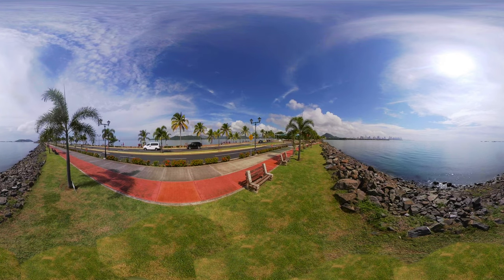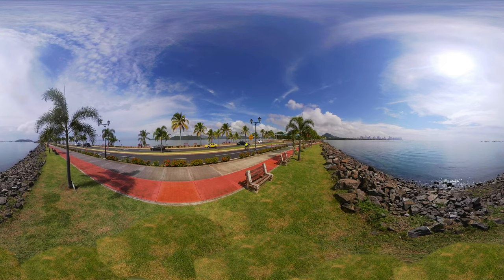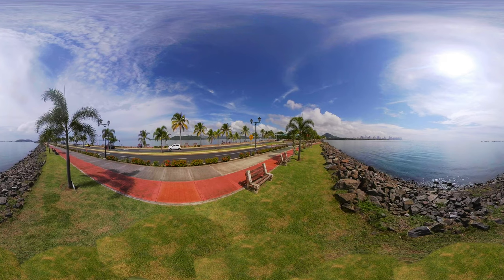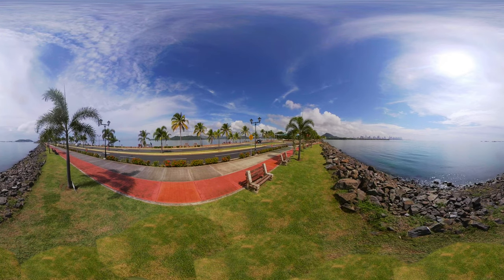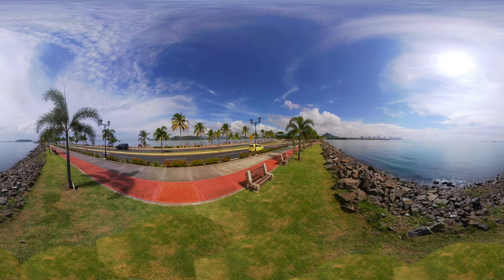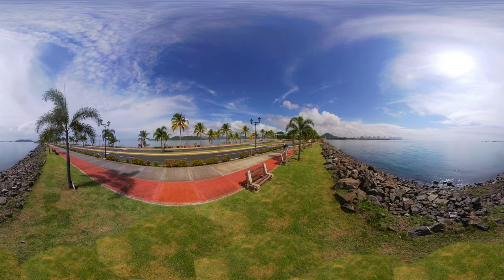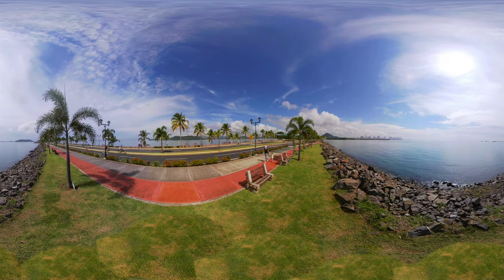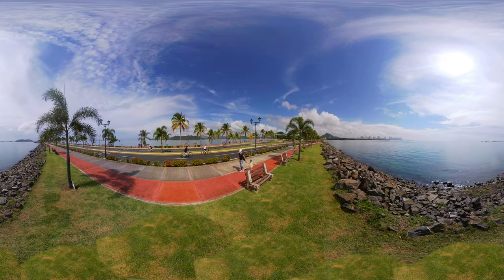Amador Causeway | 360º Video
Amador Causeway

Built in 1913, with rocks from the excavation of the Culebra Cut during construction of the Panama Canal, the Causeway joins Panama City with 3 islands:, Naos, Perico, and Flamenco.

The site was part of a US military complex called Fort Amador that had established to protect the Pacific entrance to the Panama Canal. Currently, vestiges of the military installations can be seen on the islands.

At the entrance of it we can see an architectural jewel, Biomuseum focused on the natural history of Panama, whose isthmus was formed very recently in geologic time, with major impact on the ecology of the Western Hemisphere.  Located on the Amador Causeway in Panama City, Panama, it was designed by renowned architect Frank Gehry.

On the first island; Perico, we have the Smithsonian Institution's base of operations, where they study the marine life of the area.
From there on; Naos, Island has a marina and a variety of restaurants, bars and places to rent bicycles and electric scooters to be able to use it on the bike path and even an apartment building, currently due to the pandemic they have a drive-in movie theater.

In the last one; Flamengo, we have a long-term boat storage building, a small shipyard for the repair of small and medium boats as well as fishing shops, more restaurants and a marina with customs and immigration services and a small duty-free zone for visitors arriving by boat.

From this island you can see the city of Panama in all its splendor with one of the tallest towers in Latin America.

You can also see the boats that are waiting their turn to enter the canal, in this occasion the blue yacht that appears in the foreground belongs to Bill Gates.